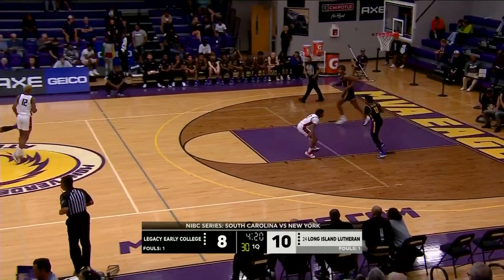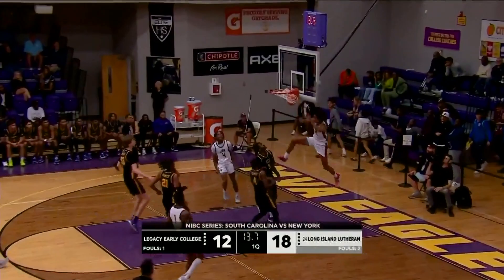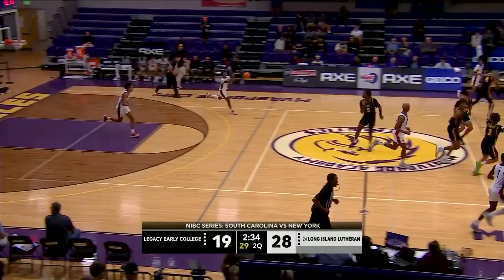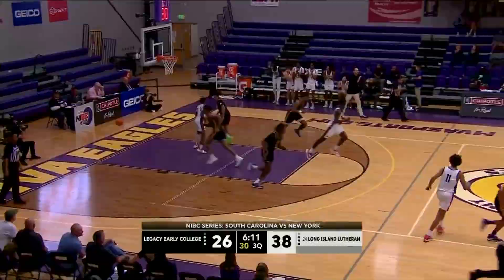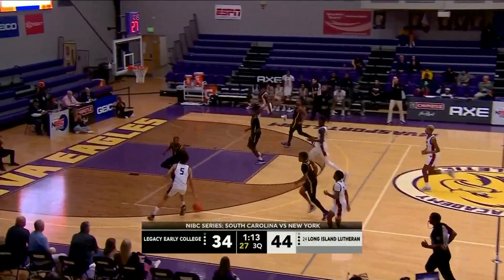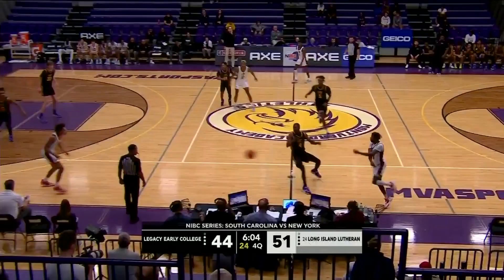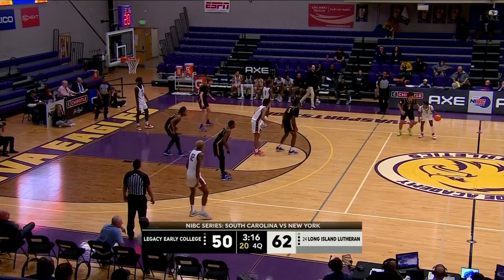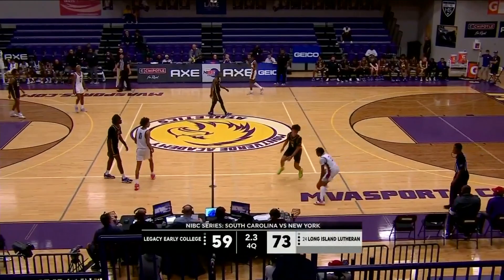Long Island Lutheran vs. Legacy Early College: 2022 Sunshine Classic - ESPN Broadcast Highlights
Jayden Reid and Long Island Lutheran make their NIBC debut against Michigan State-bound Coen Carr and Legacy Early College.